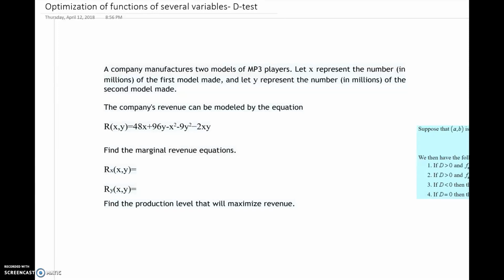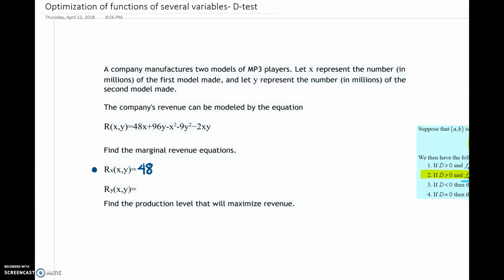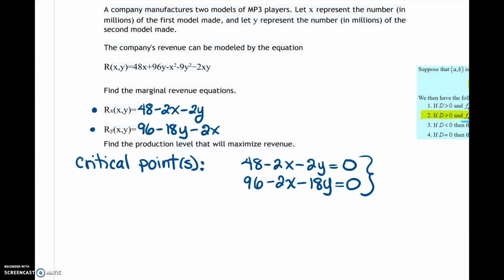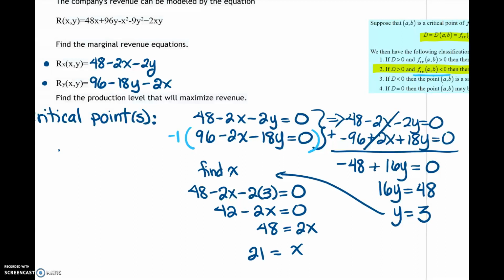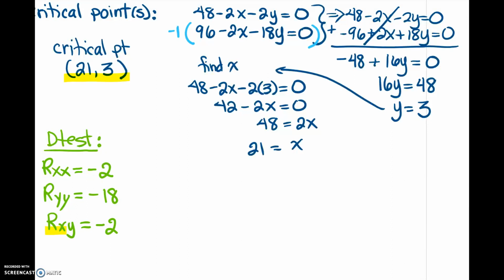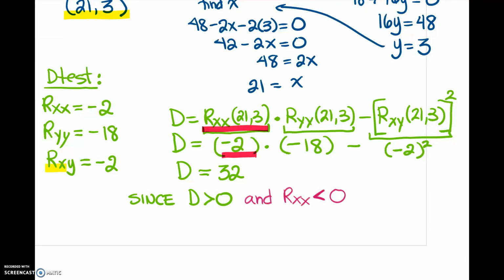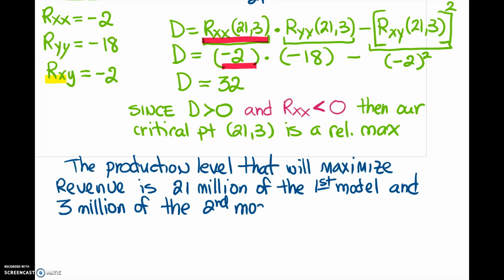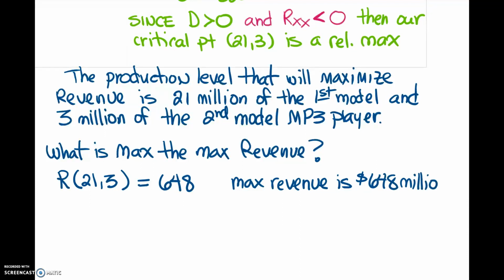Optimizing a function of 2 varaibles using the D-test (application)